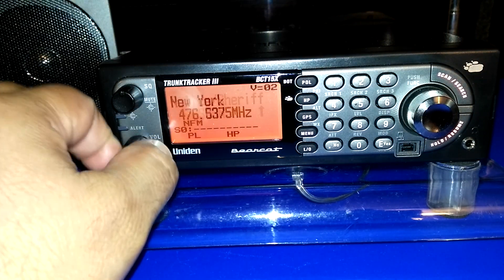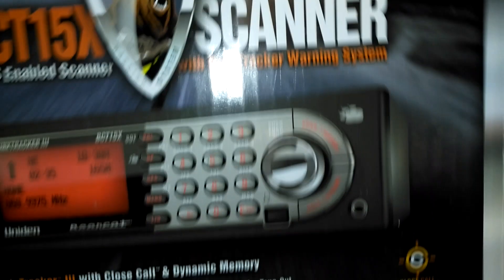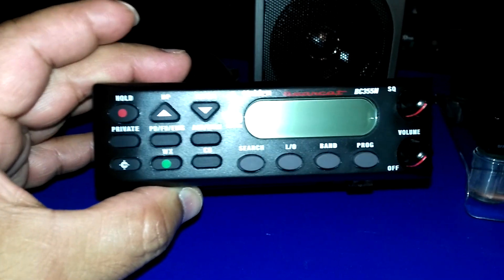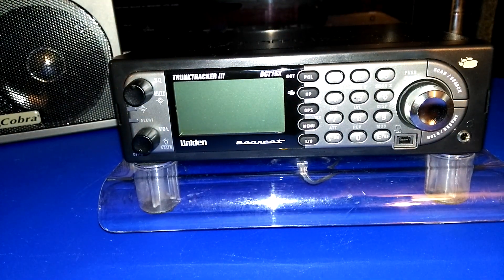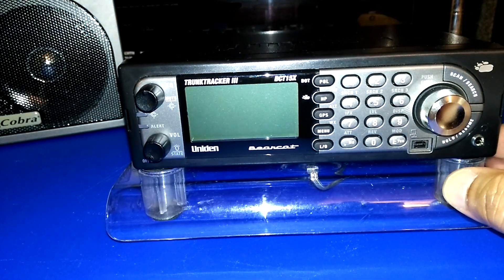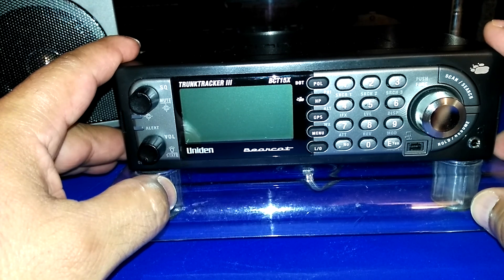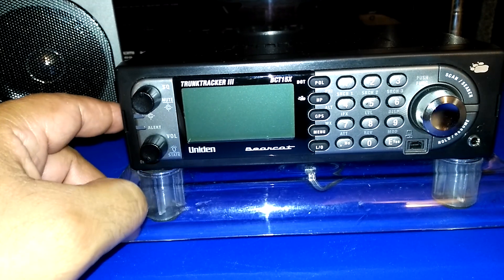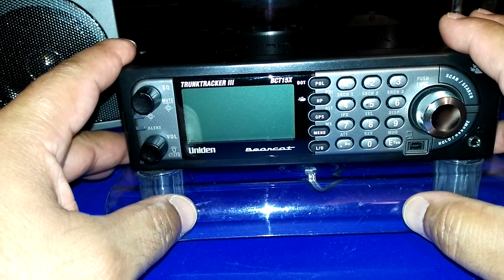Recent Amazon Purchase of the Uniden Bearcat BCT-15X Trunking Scanner Radio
I bought this radio a few weeks back from Amazon.  I paid $111.20 for a refurbished model, everything was included for the open box item.  It is almost new. Fully functional.  My initial impression of this radio.  It is not for the beginner and has a huge learning curve.  Thanks to Theo T who pointed me in the right direction in terms of programming this radio.  They are also a lot of information about this radio.  It is definitely a step up in terms of performance and complexity.  I will be posting a couple of links, one is a Youtube channel Erod1944 which has a few excellent tutorials on this radio.  The other is a website that has a great version of the written manual, his website marksscanners.com has manuals of several radios.  Thanks to them for the tutorials and manuals.

Uniden Bearcat BCT-15X Trunking Scanner Radio

If you wish to donate any new or use radios, antennas, radio related equipment or would like me to review a product.

Danny M
Yonkers, New York, USA 10702